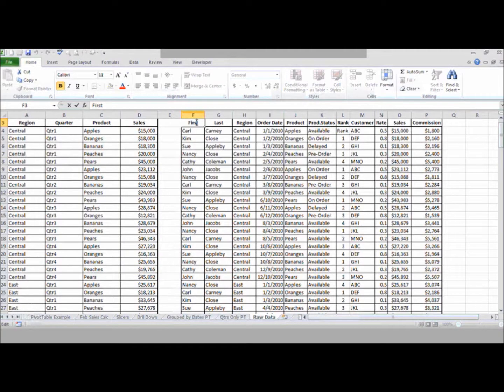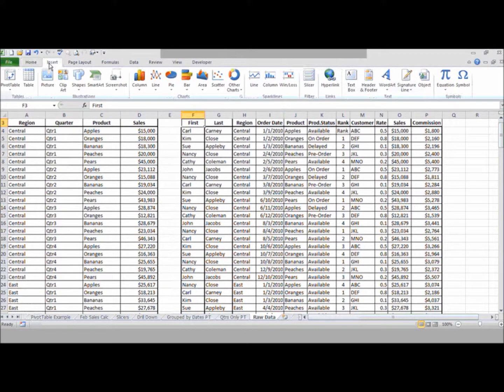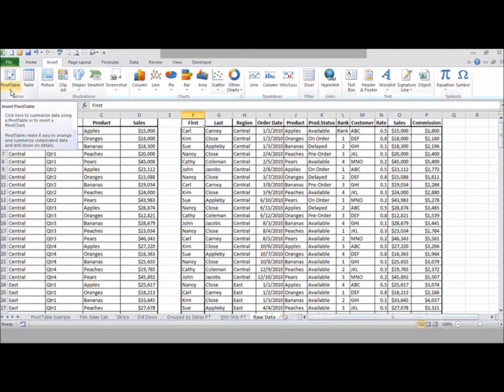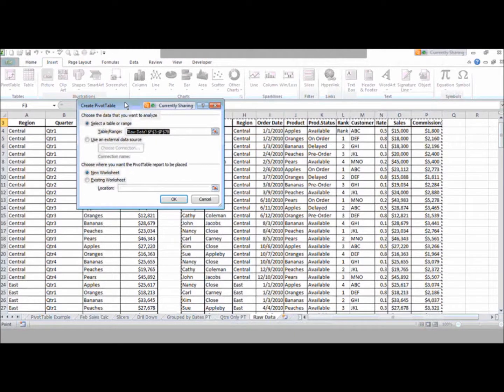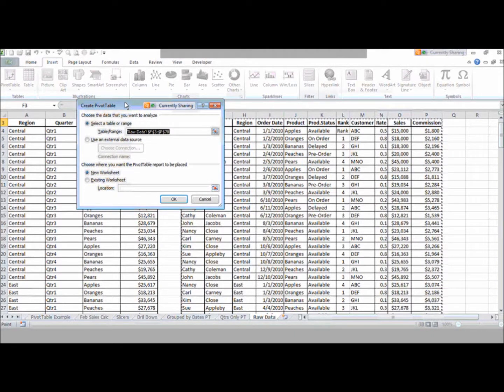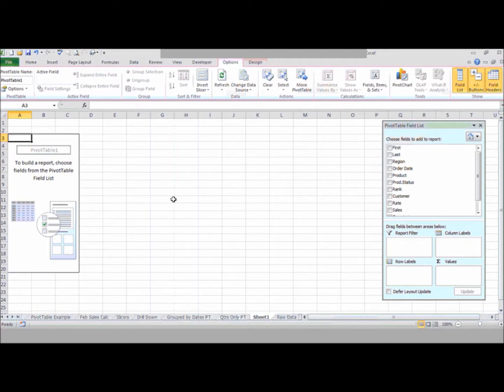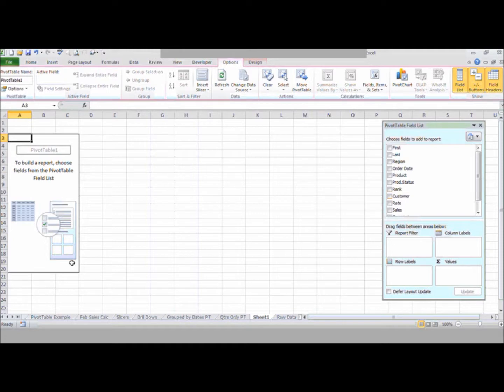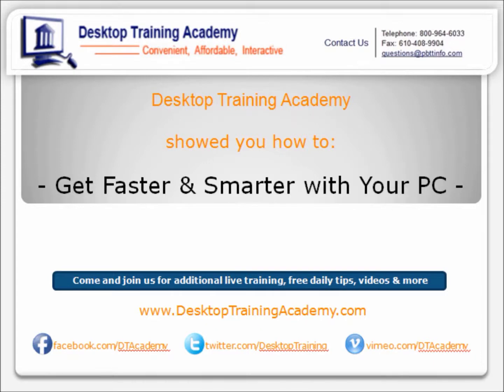How to Create a PivotTable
This brief tutorial brought to you by Desktop Training Academy will teach you how to develop the beginning of a PivotTable, create a Field List, and work with the PivotTable Wizard.